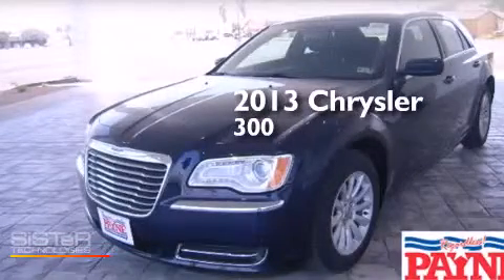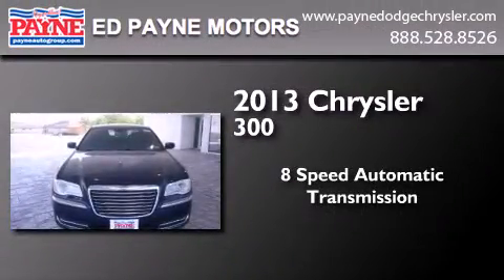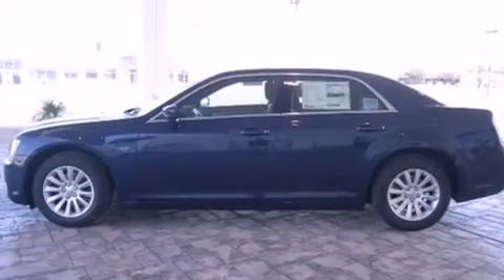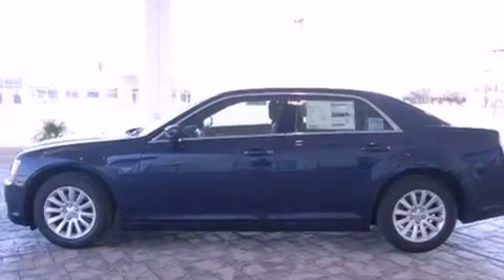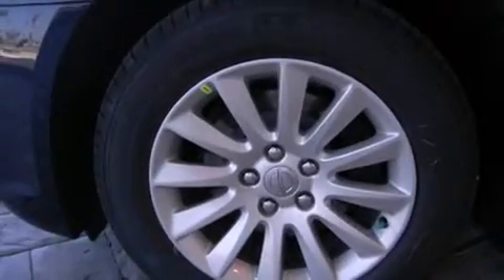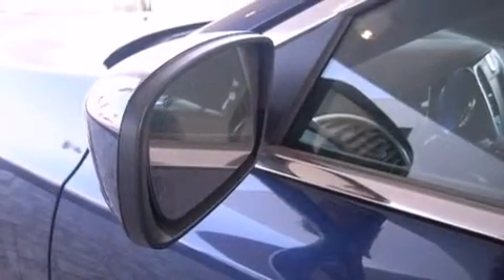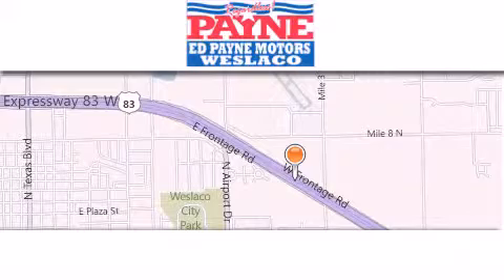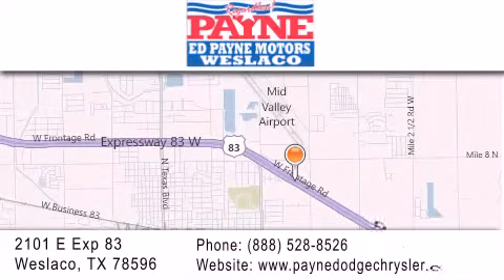2013 Chrysler 300 Corpus Christi TX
We have been honored to serve the Weslaco TX area , we promise that your experience at our dealership will exceed your expectations ! Year : 2013 Make : Chrysler Model : 300 Engine : 3.6L V6 Trans . : Automatic 8-Speed Exterior : Jazz Blue Pearlcoat Miles : 8 Interior : Blk Lux Lth Trim Bkt Sts Stock : H707992 Ed Payne Dodge 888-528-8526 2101 E. Exp 83 Weslaco , TX 78596